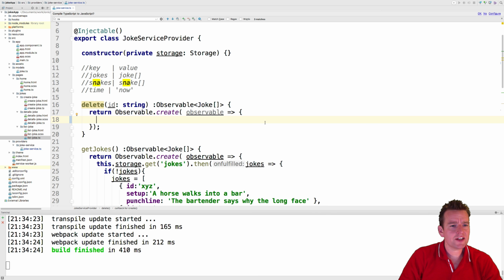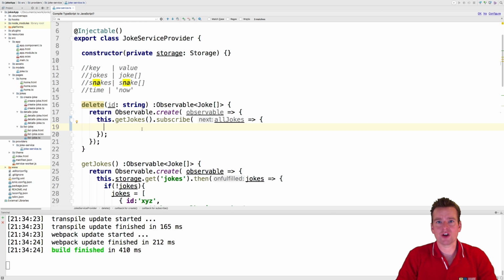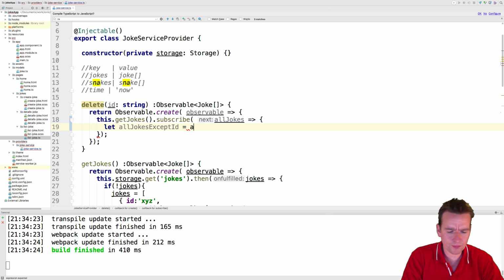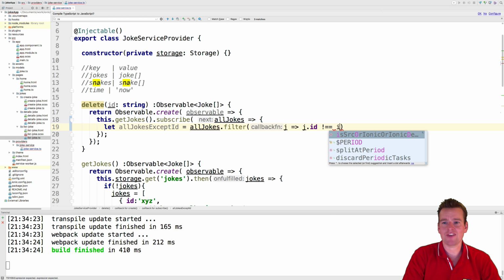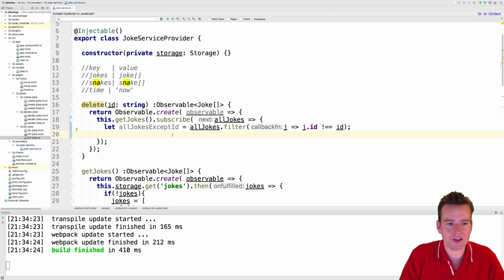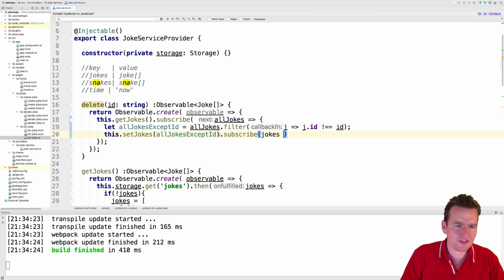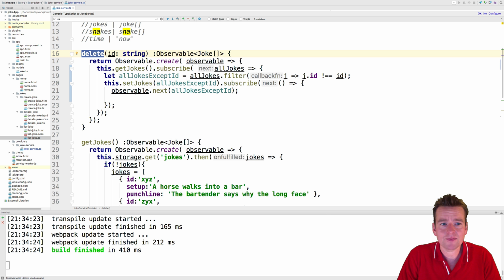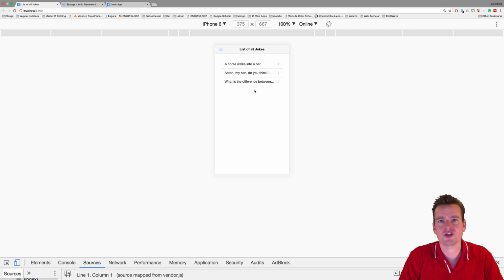Ionic Mobile Apps | S2P36 | Delete the joke from local storage